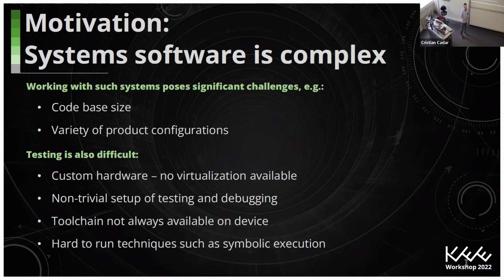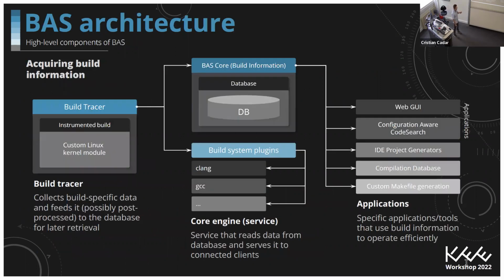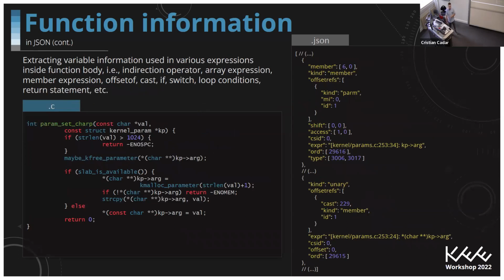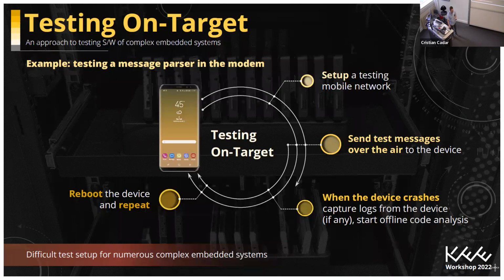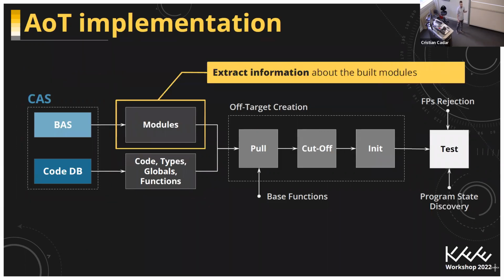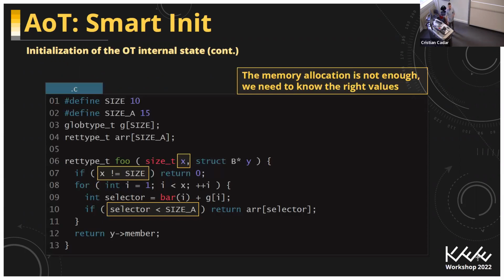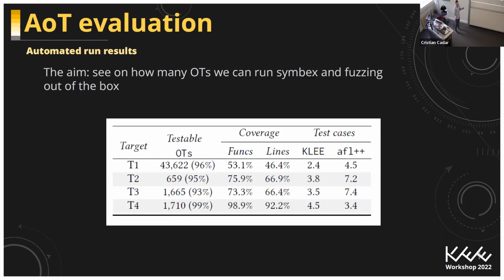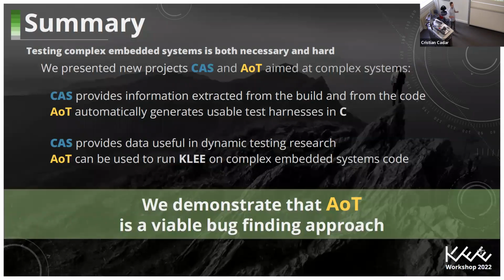CAS & AoT: Enabling Symbolic Execution on Complex System Code via Automatic Test Harness Generation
Tomasz Kuchta from Samsung Poland R&D Institute at the 3nd International KLEE Workshop on Symbolic Execution